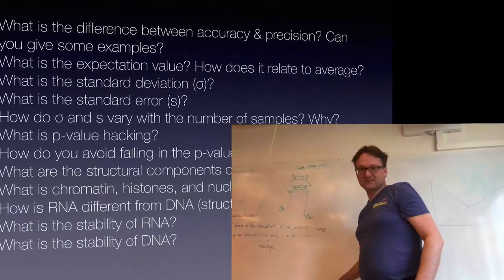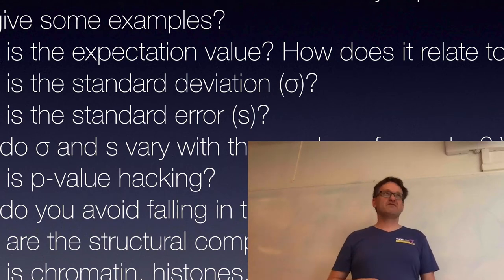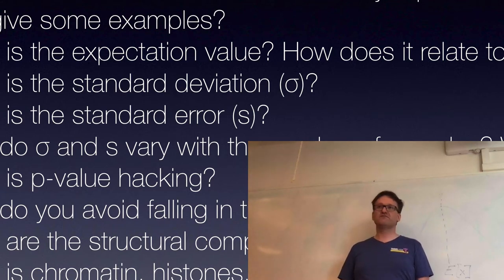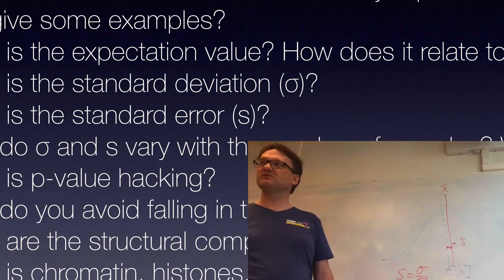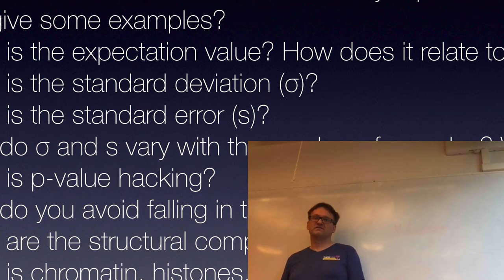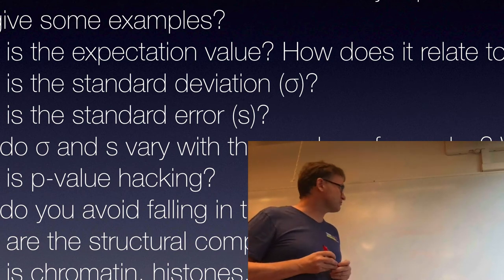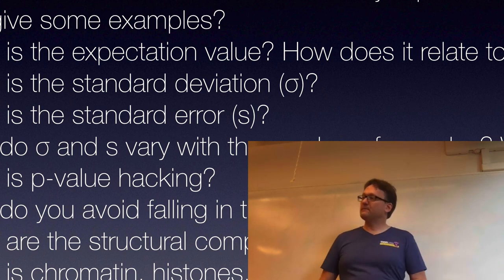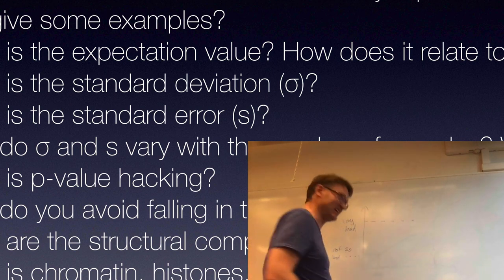Biophysical Chemistry 2018 - Lecture 14 follow-up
Only a discussion of the study questions from lecture 14!